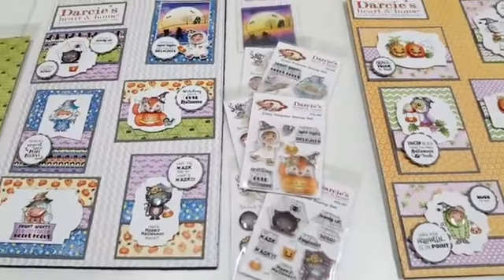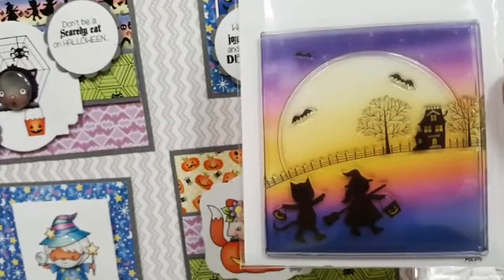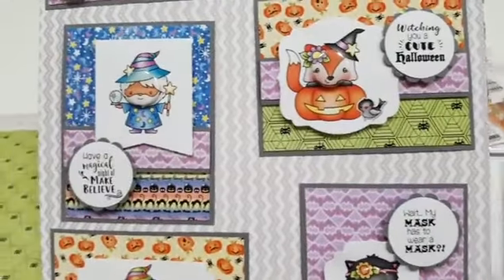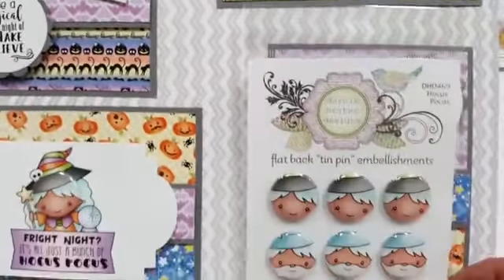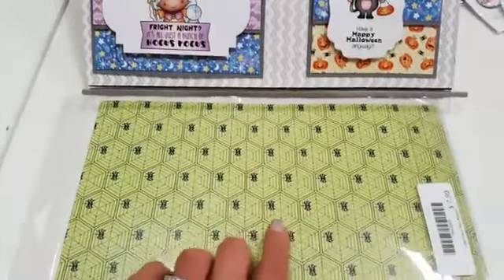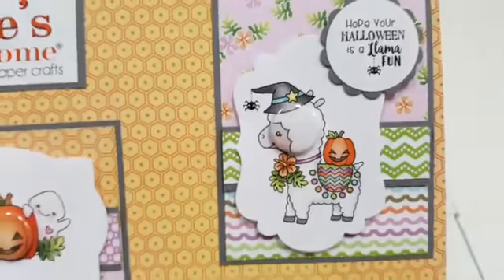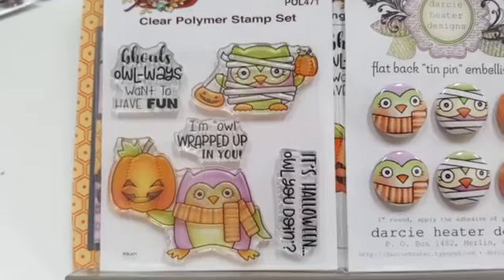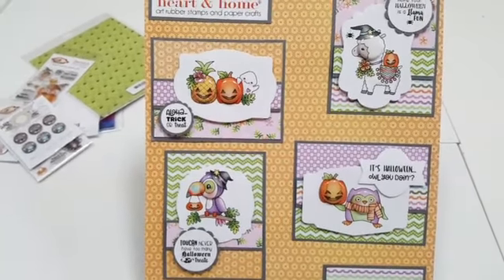New Arrival: Darcies Heart & Home Close Up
LIVE at FIVE with some hauntingly CUTE new stamps and pins from Darcie's for you 😍

(This was originally a Facebook Live video)

Cherry Lane Scrapbook Shoppe Inc
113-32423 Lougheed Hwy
Mission, BC, Canada, V2V 7B8